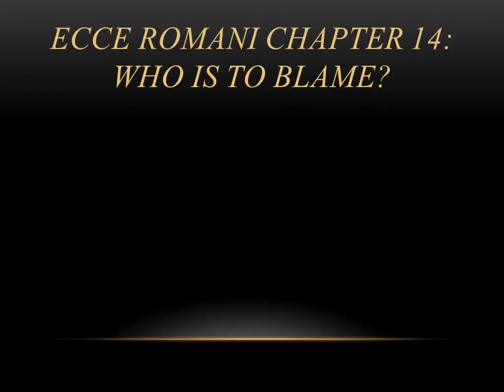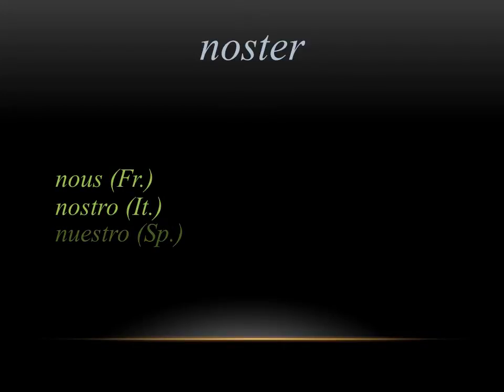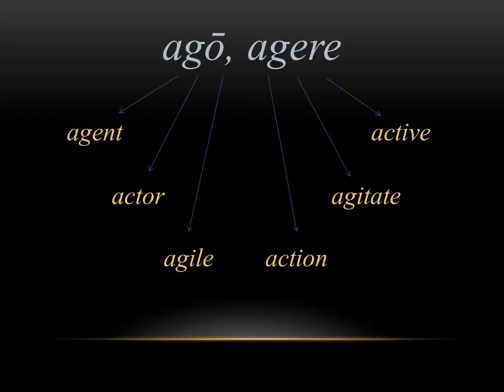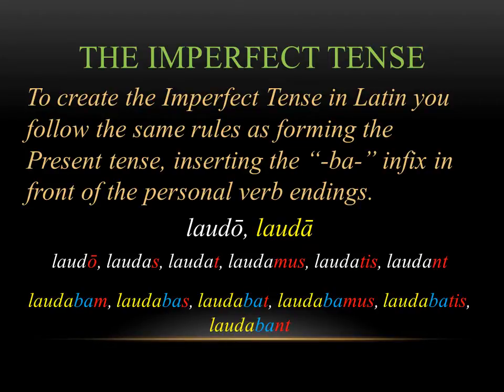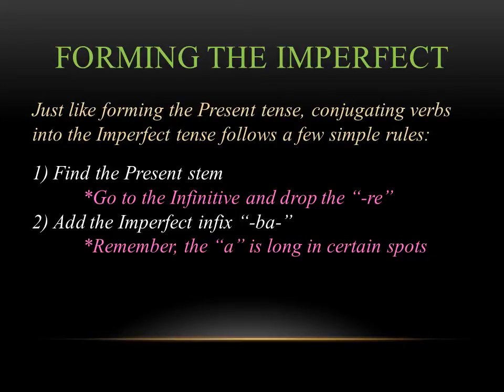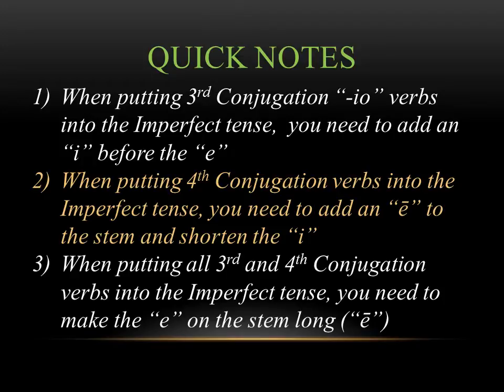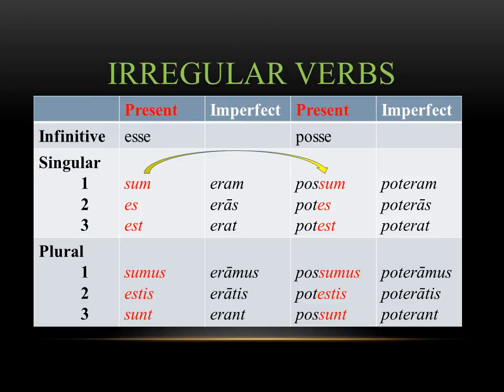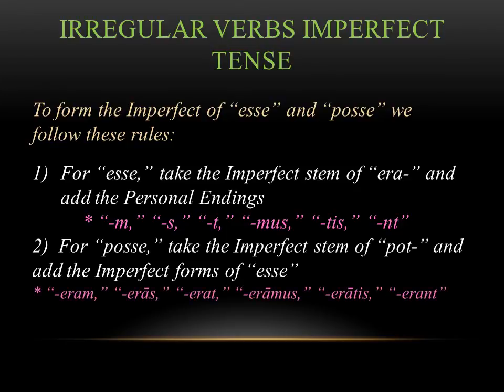Ecce Romani Chapter 14 Overview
This video is meant to be a companion to the Ecce Romani 4th Ed. textbook (2009). It covers some basic English derivatives drawn from the Ch. 14 vocabulary, as well as a look at the grammar for the chapter. This grammar includes a more detailed description of the Imperfect tense (including verb endings), as well as the Imperfect endings for "esse" and "posse."